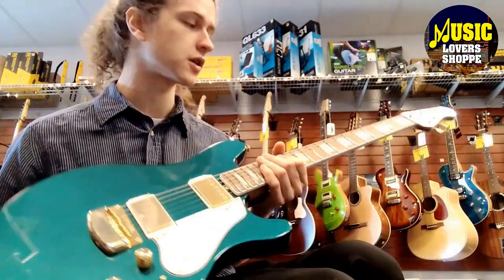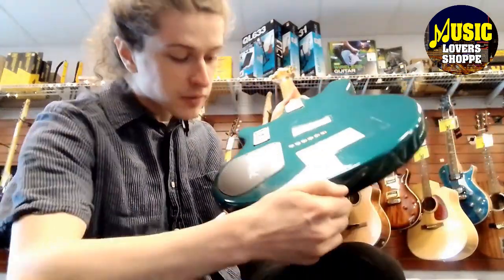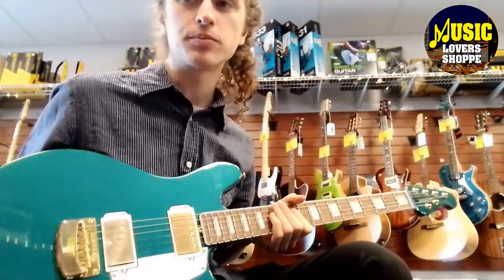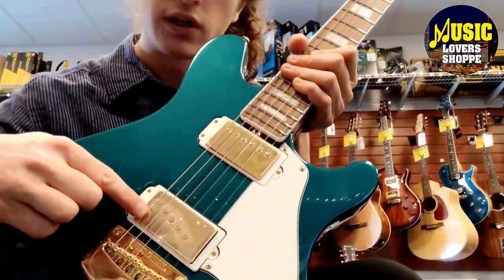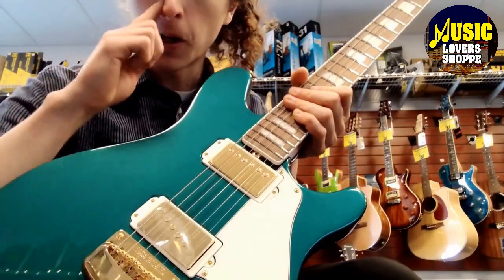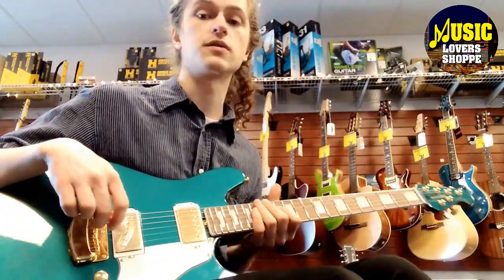Ernie Ball Music Man Valentine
Demo of the Ernie Ball Music Man Valentine electric guitar.